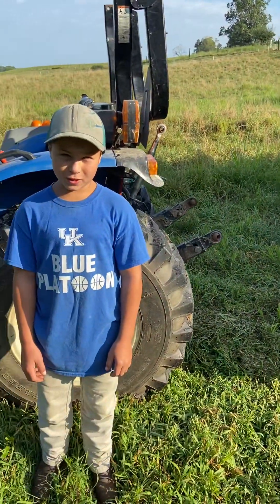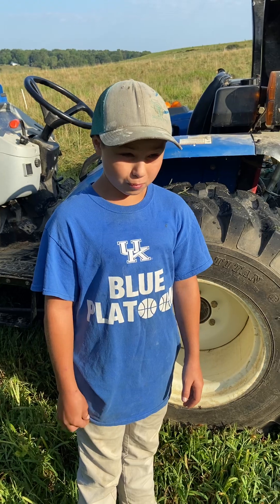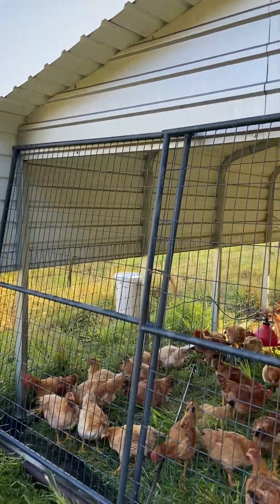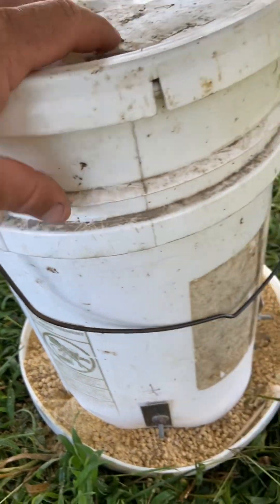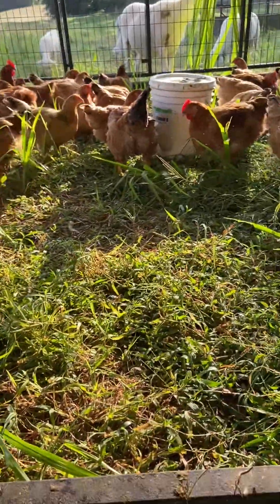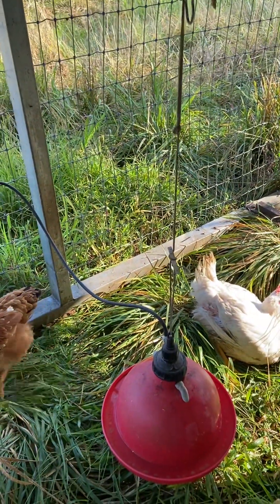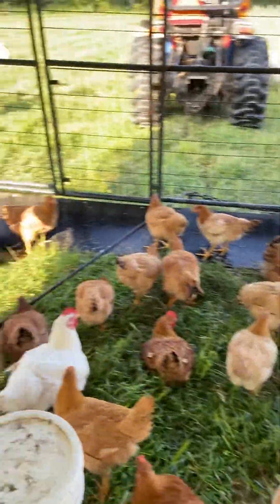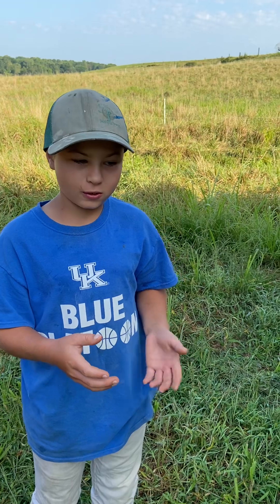Pasture raised chicken Q&A from the cravo kids